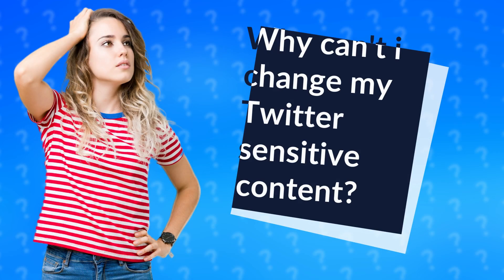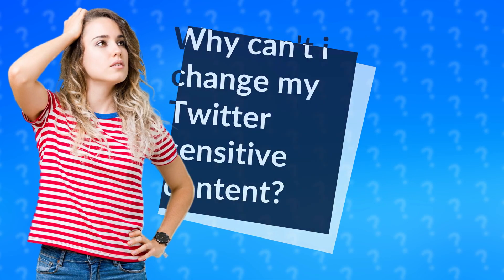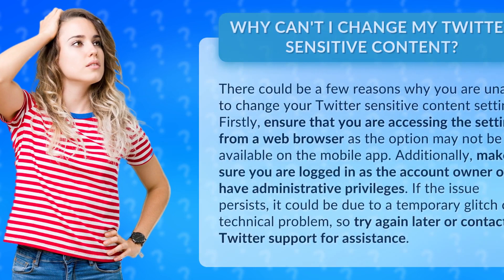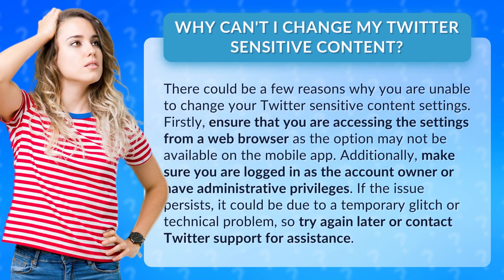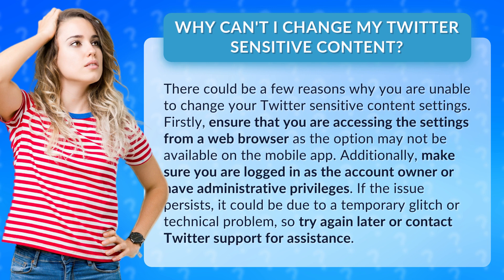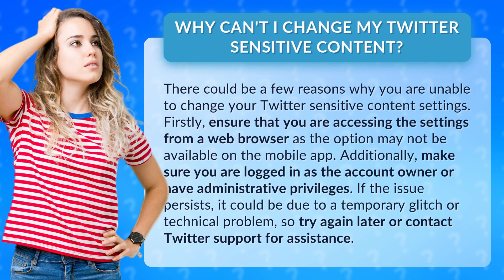Why can't i change my Twitter sensitive content?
Unlock the Secrets: Troubleshooting Twitter Sensitive Content Settings! 🚀🔒 Can't figure out why you can't change your Twitter sensitive content settings? 🤔 Don't worry, we've got you covered! 🙌 In this video, we'll reveal the top reasons behind this frustrating issue and guide you through the solutions step by step. From browser vs. mobile app limitations to account ownership hurdles, we'll leave no stone unturned. 💪 But if you're still facing roadblocks, don't panic! We'll also show you how to handle temporary glitches and technical problems like a pro. 🛠️🔧 So, grab your popcorn and let's dive into the world of Twitter troubleshooting! 🎥🍿 Remember, the power to control your sensitive content is just a few clicks away! 💥💻 Contact Twitter support or watch now to unlock the secrets!